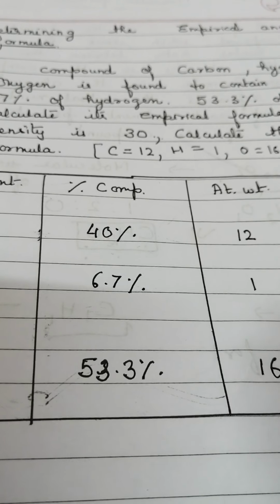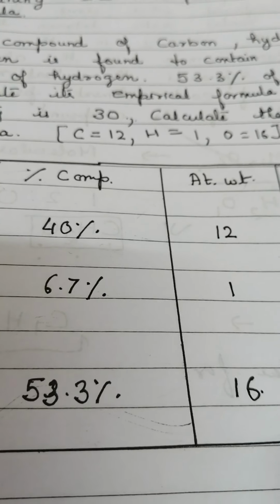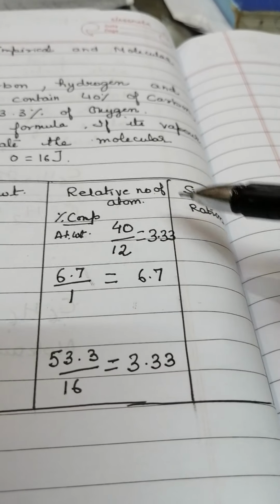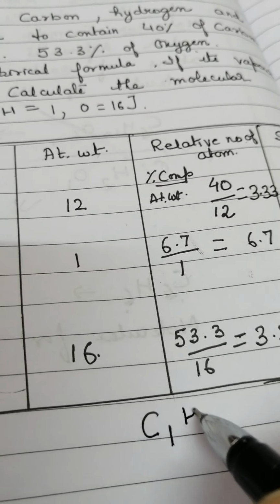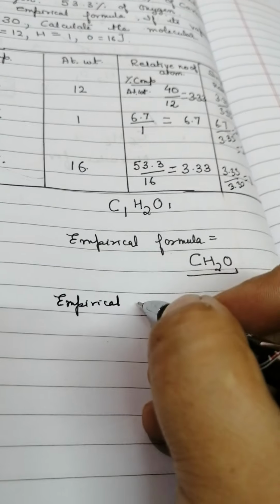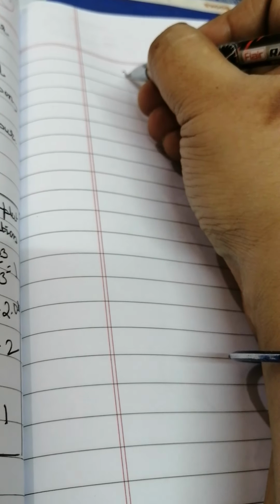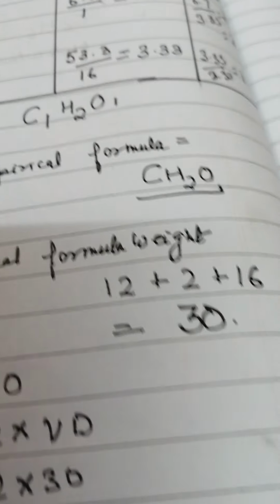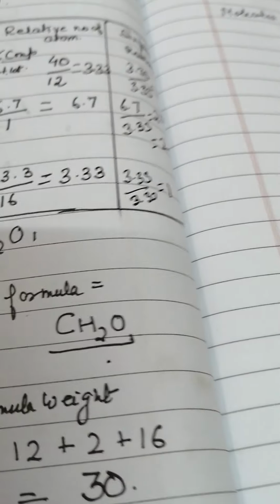Calculating empirical and molecular formula